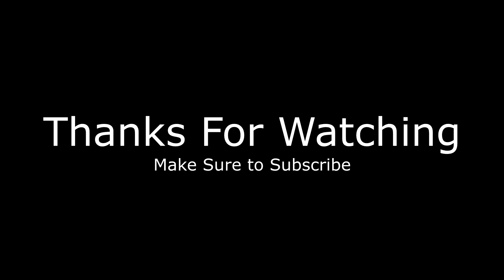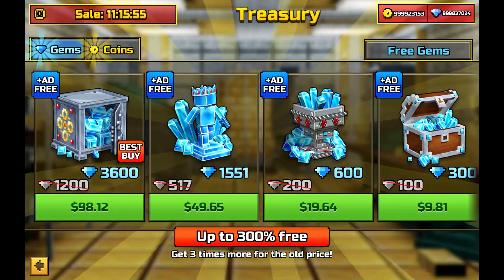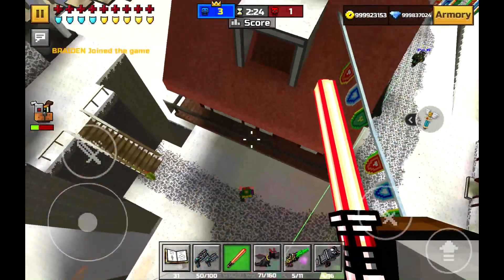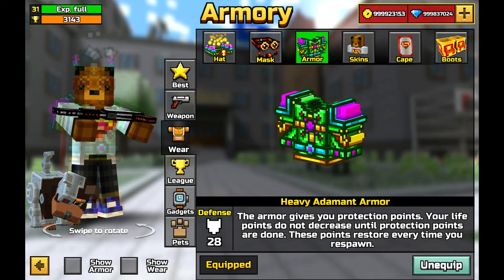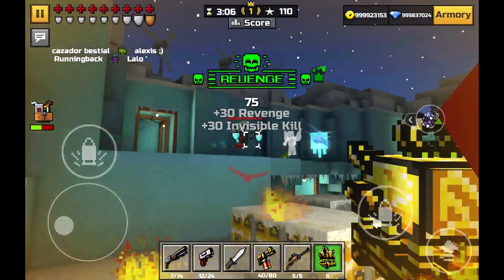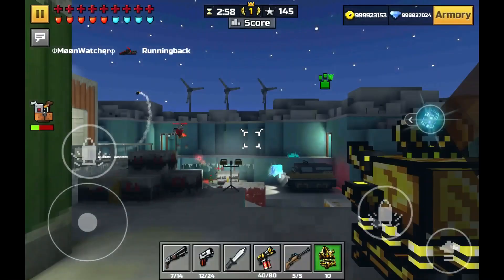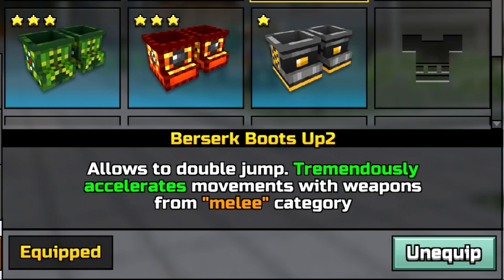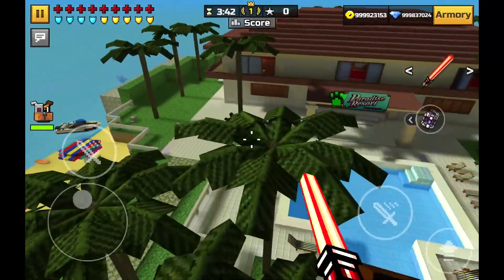5 Things That Should Not Have Been Added To Pixel Gun